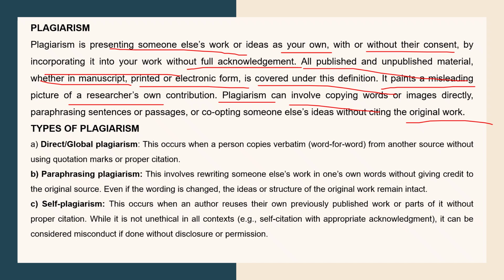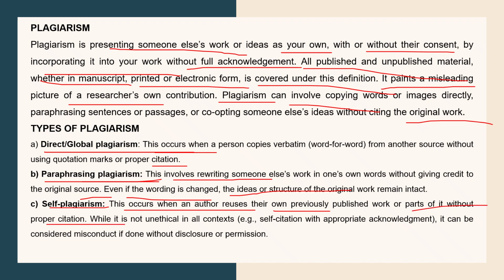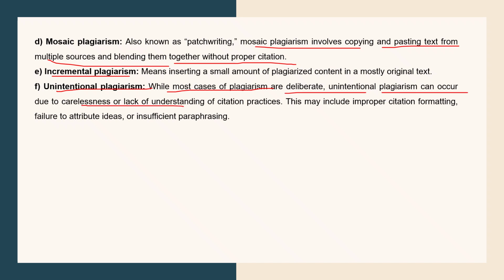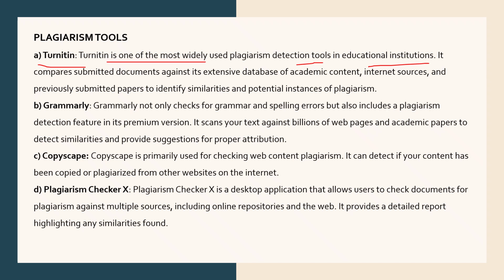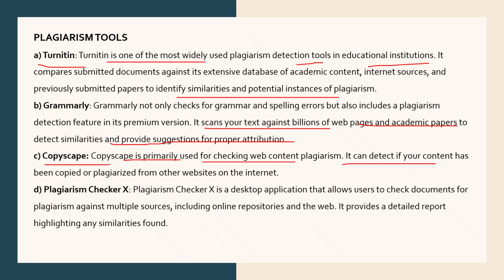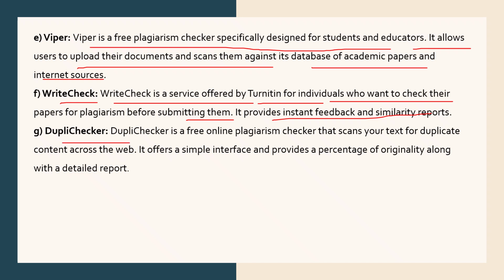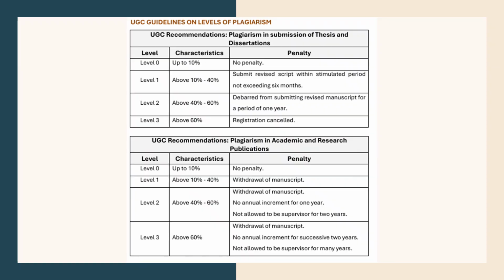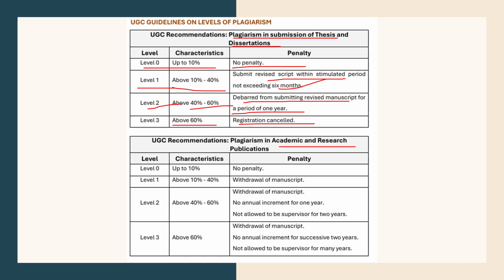16_SCIENTIFIC MISCONDUCTS: FALSIFICATION, FABRICATION, AND PLAGIARISM (FFP).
This video comprises the Research and Publication Ethics subject topic-SCIENTIFIC MISCONDUCTS: FALSIFICATION, FABRICATION, AND PLAGIARISM (FFP).